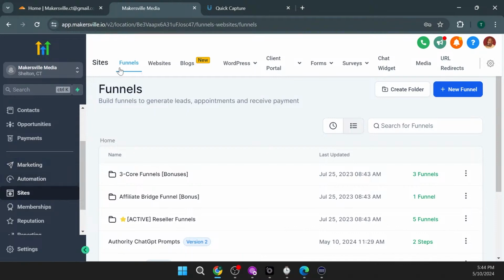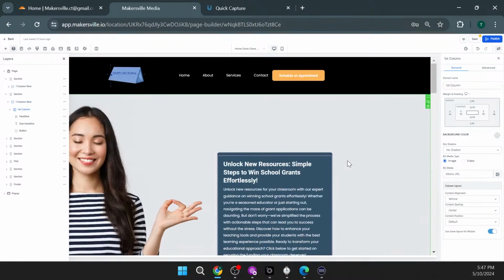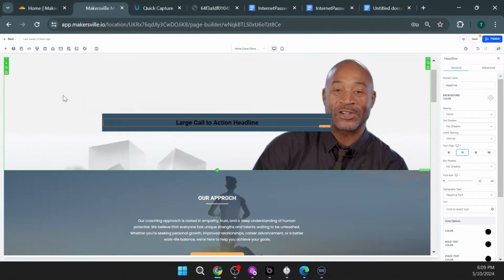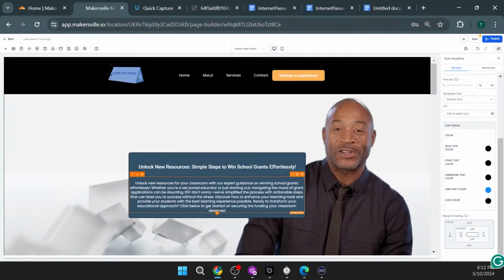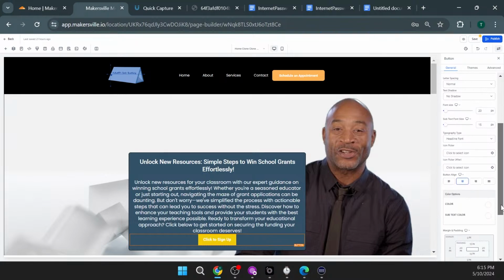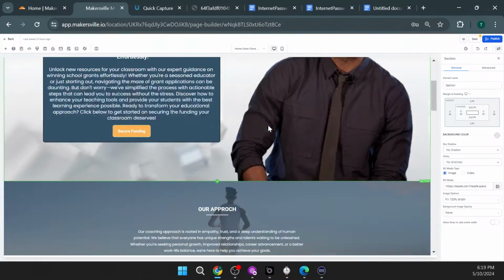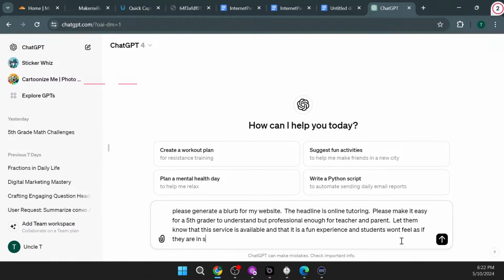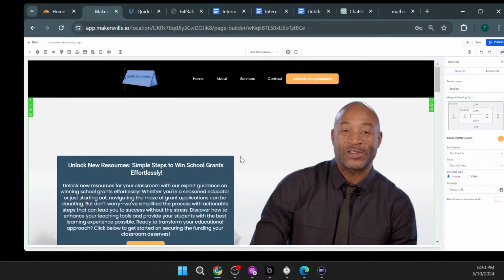Episode 30 - GHL Websites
This live broadcast displays the process of editing a GHL website.